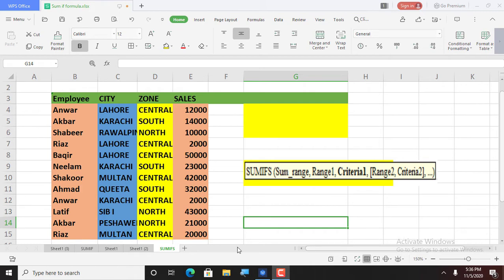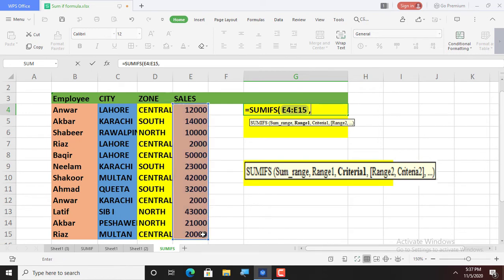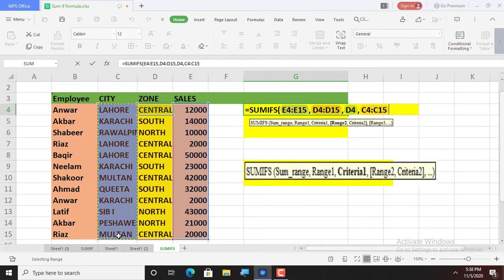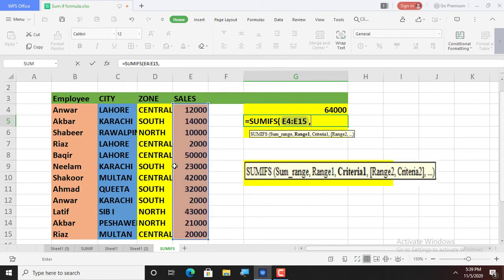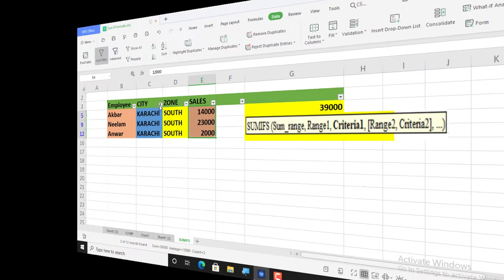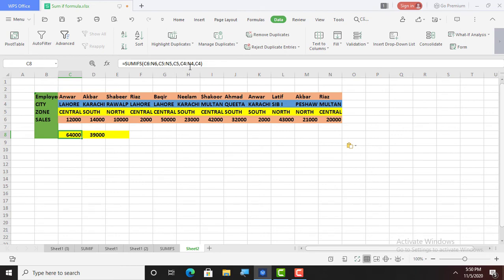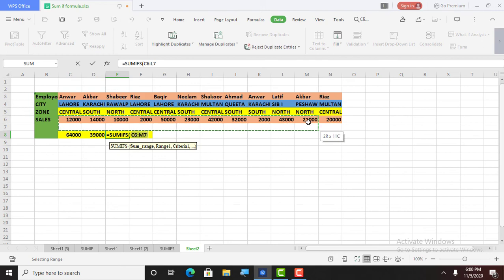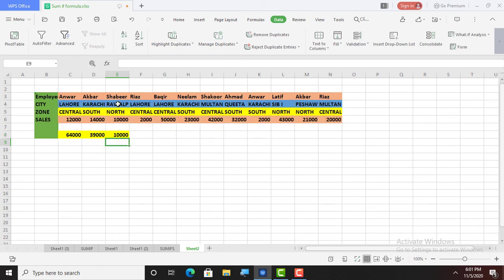SUMIFS IN EXCEL IN ENGLISH - sumif | using SUMIFS function in excel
This video is about SUMIFS in Microsoft excel in English. This is usually used for a table with large no of values. It’s for calculating sum where we need to sum our data from a range of values as per our need or required criteria. This difference between sumif and sumifs formula in Microsoft excel is that in current scenario we have more than one range and criteria to choose to apply sum function.